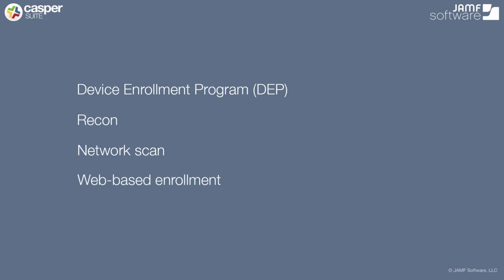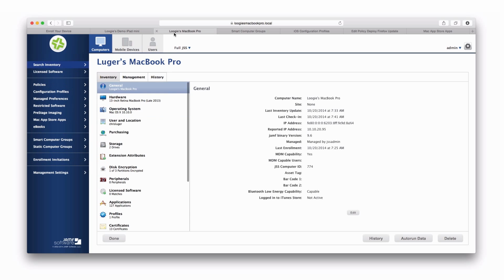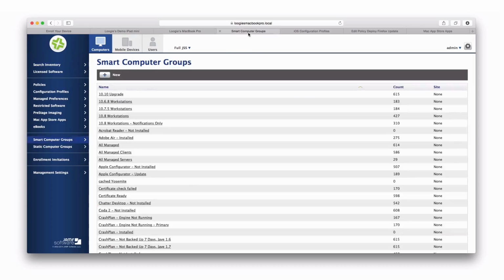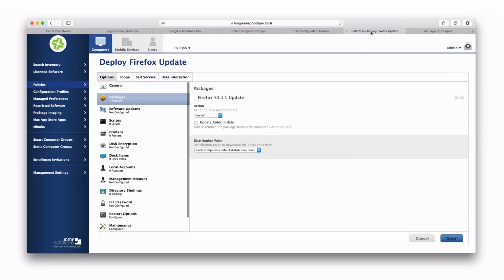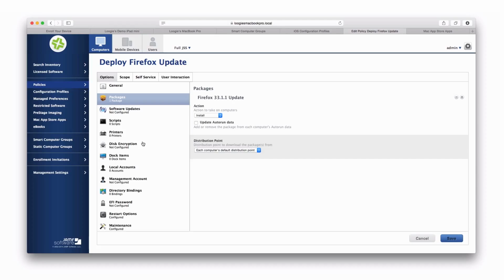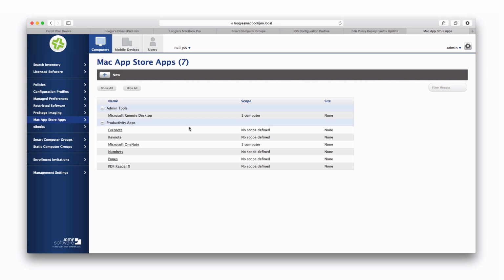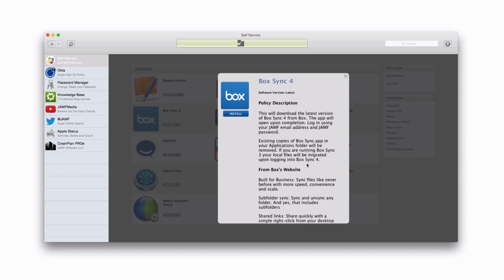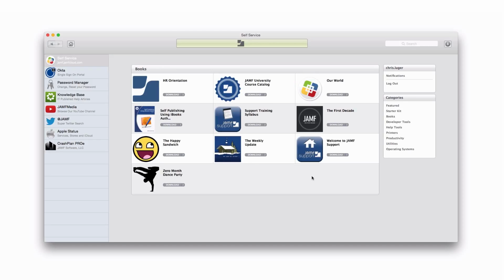Casper Suite Overview Demo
Whether you're just getting started with Mac, iPad, and iPhone in your organization—or have tens of thousands already—we can help you inventory, deploy, and secure each one with ease.